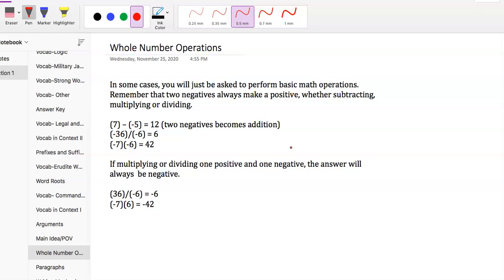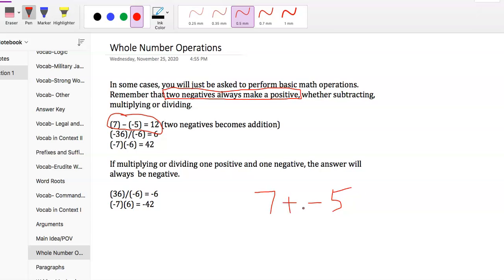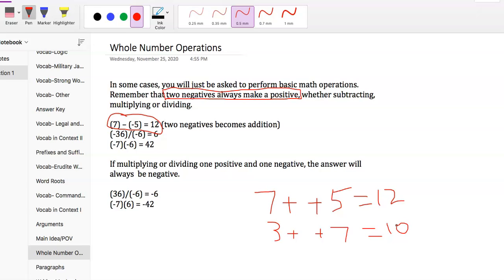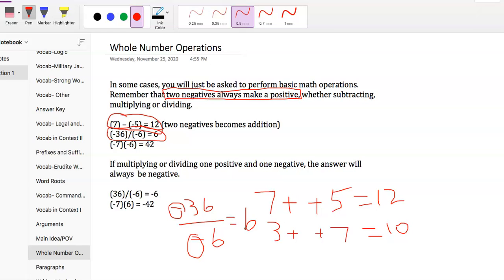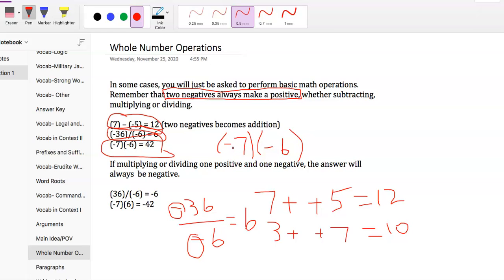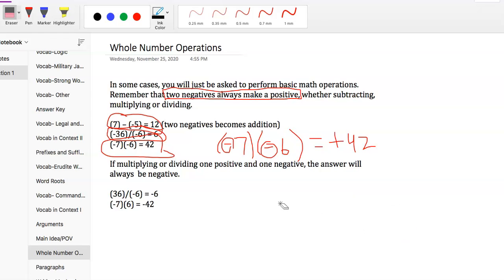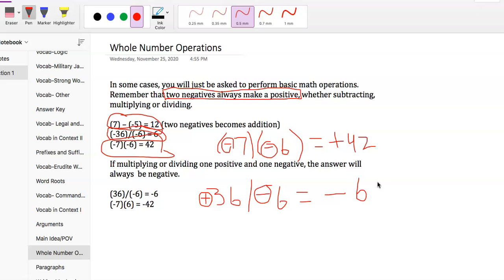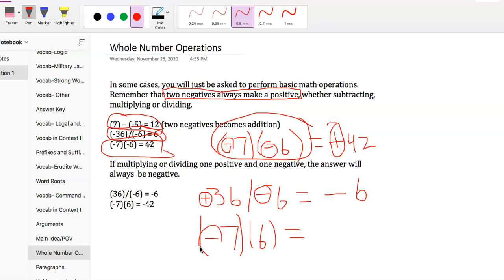GED Math: Whole Number Operations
Two Negatives Make a Positive
In some cases, you will just be asked to perform basic math operations. Remember that two negatives always make a positive, whether subtracting, multiplying or dividing.

(7) – (-5) = 12 (two negatives becomes addition)

(-36)/(-6) = 6

(-7)(-6) = 42

One Positive and One Negative Result in a Negative

If multiplying or dividing one positive and one negative, the answer will always be negative.

(36)/(-6) = -6